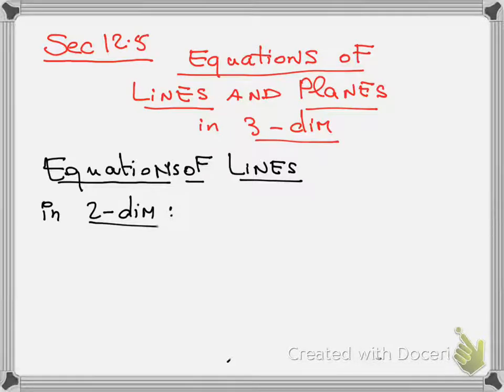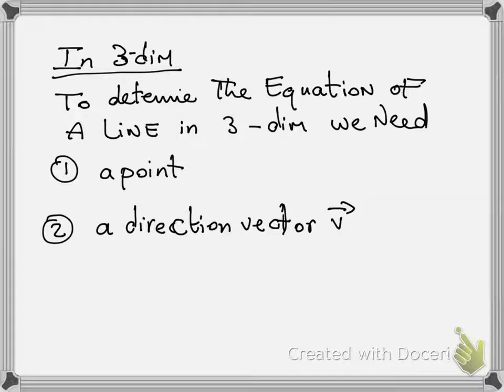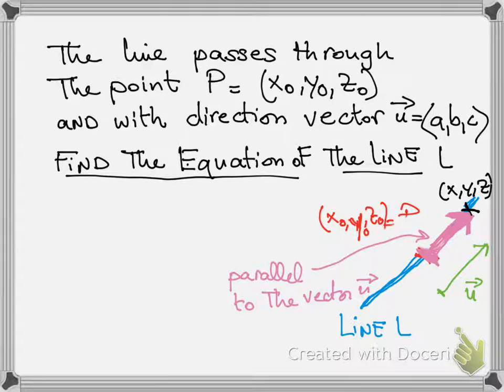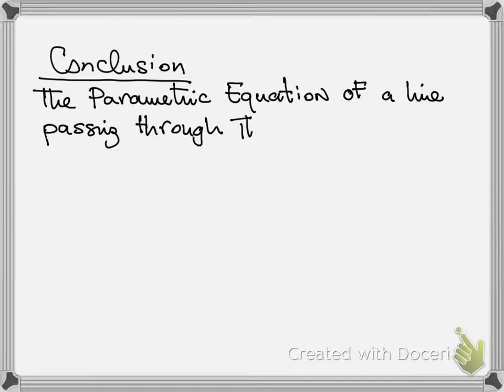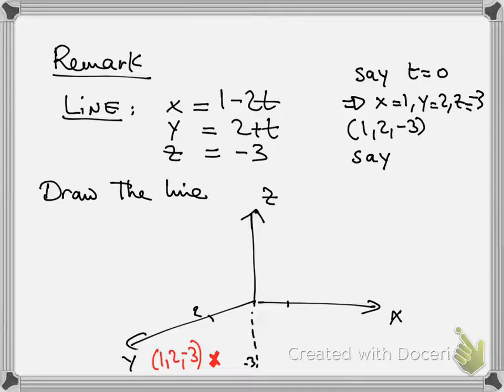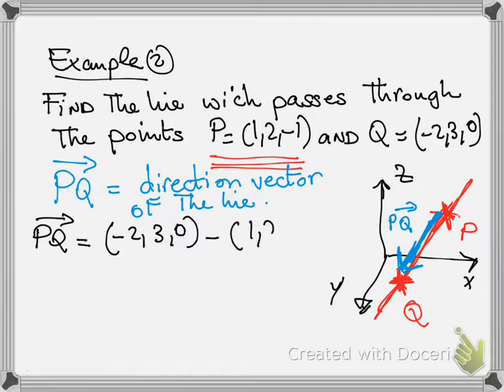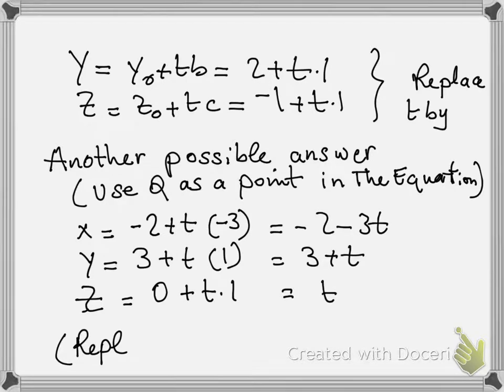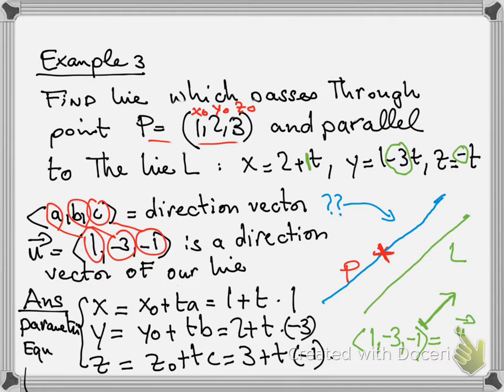MTH 33 Sec 12.5 Part 1